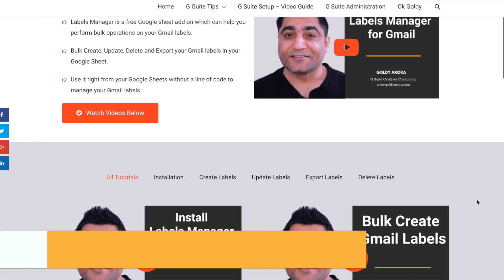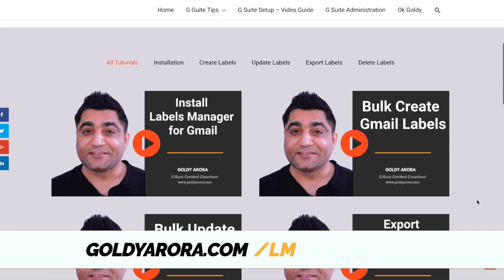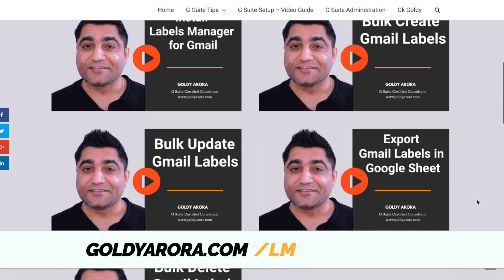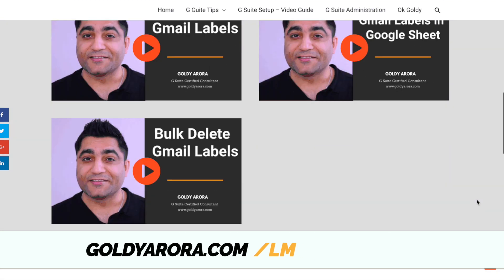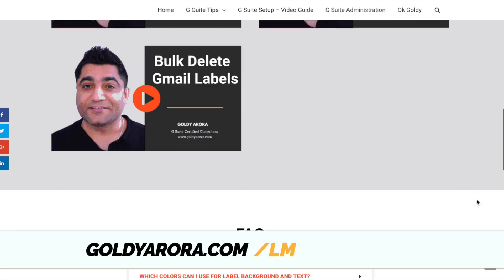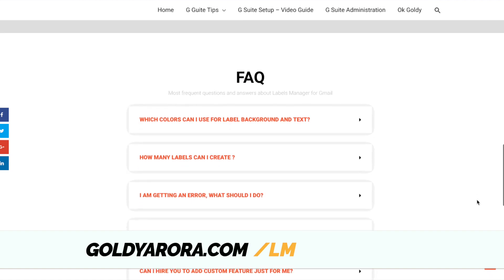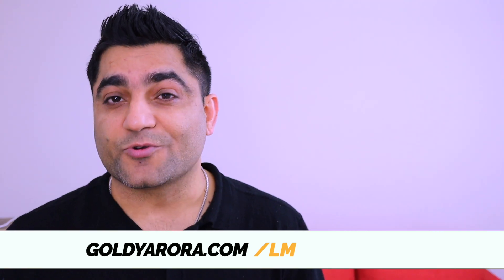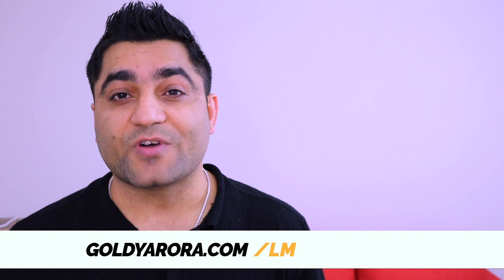Labels Manager for Gmail | Manage Gmail labels in bulk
In this video, I will show you how you case use "Labels Manager for Gmail" google sheet add-on to manage your Gmail labels in bulk right from your Google Sheet.

This includes-:
1. Create Gmail labels in bulk right from your Google sheet.
2. Export all your Gmail  labels in your Google sheet.
3. Delete Gmail labels in bulk right from your Google sheet.
4. Update Gmail labels from your Google sheet.

Regards,
Goldy Arora
G Suite Certified Consultant